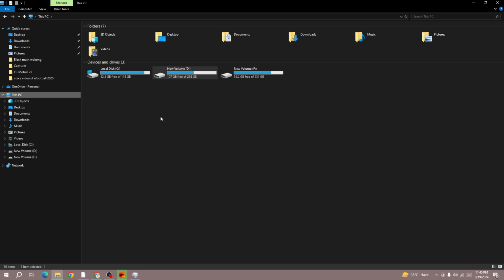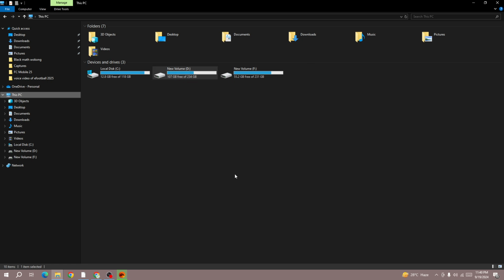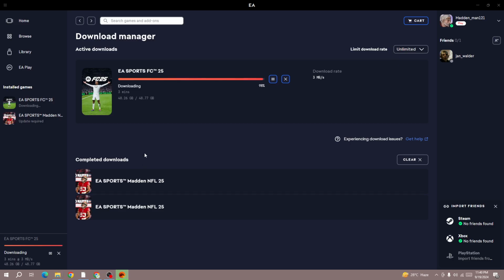How to Fix CAN'T DOWNLOAD FC 25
In this video, you will learn why you CAN'T DOWNLOAD FC 25 and how to fix it.